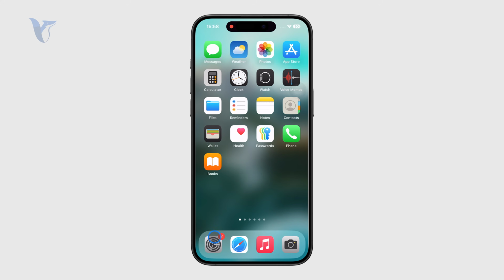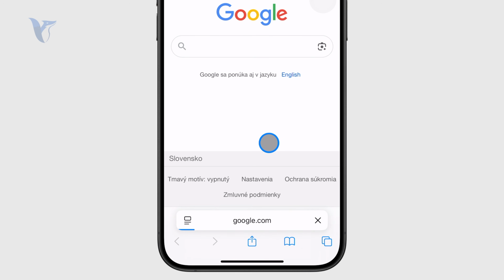How to Change the Back Button on iPhone (tutorial)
Want to customize your iPhone navigation? This video explains how to change the back button settings on iPhone for easier control.